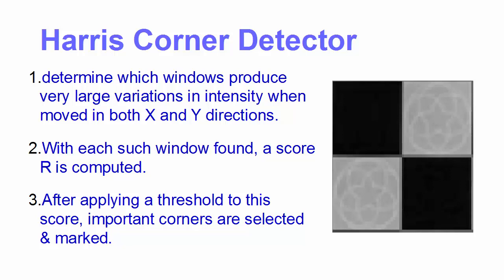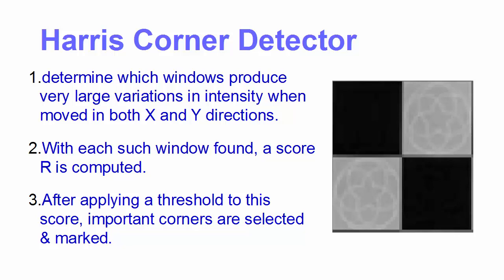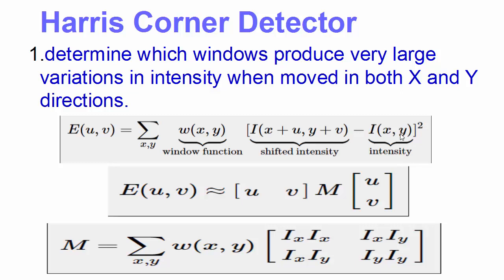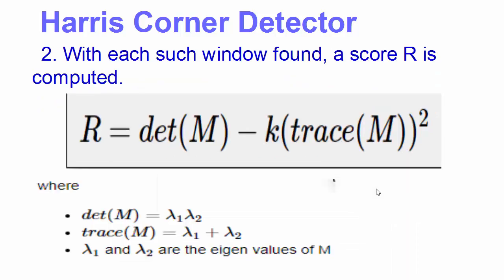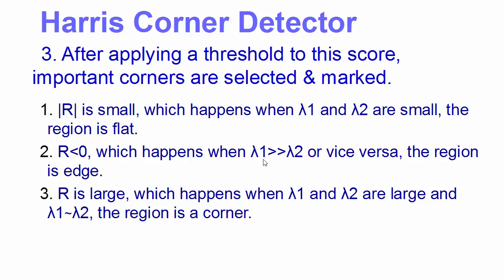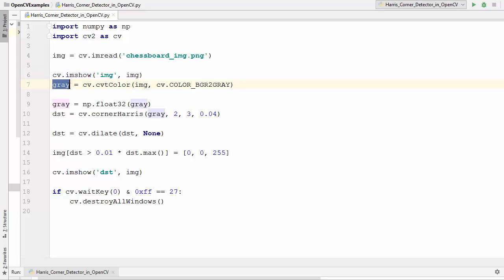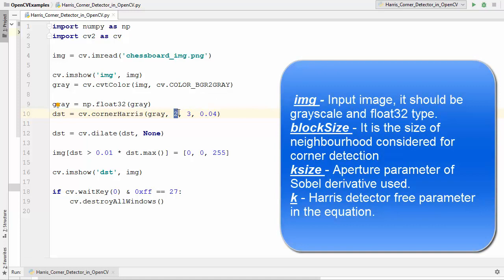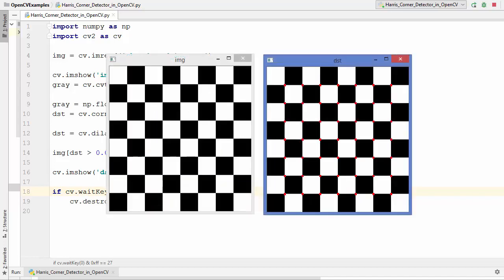OpenCV Python Tutorial For Beginners 37 - Detect Corners with Harris Corner Detector in OpenCV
In this video on OpenCV Python Tutorial For Beginners, we are  going to see How  to Detect Corners with Harris Corner Detector in OpenCV. Corner detection with Harris Corner Detection method using OpenCV and python is very easy.